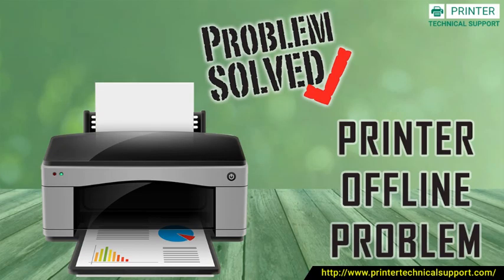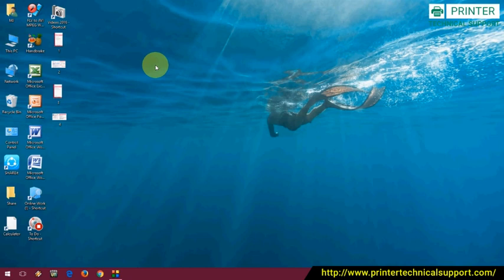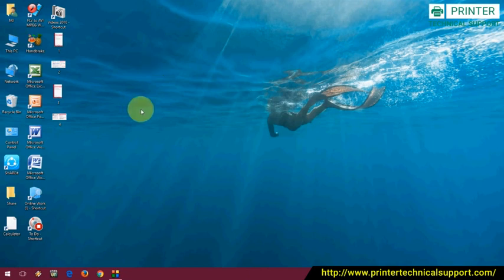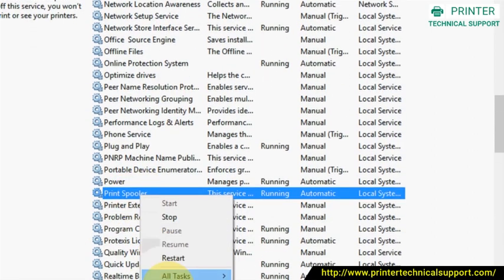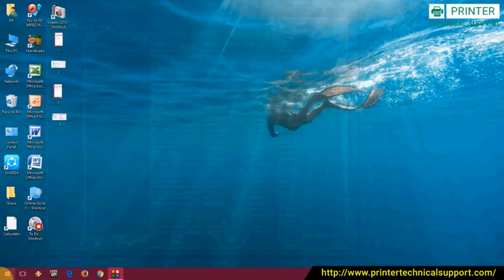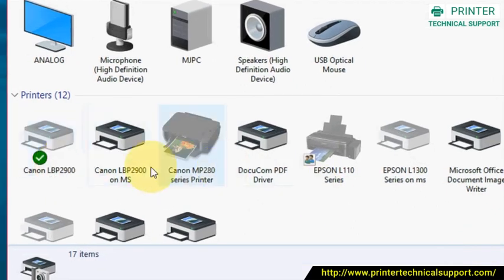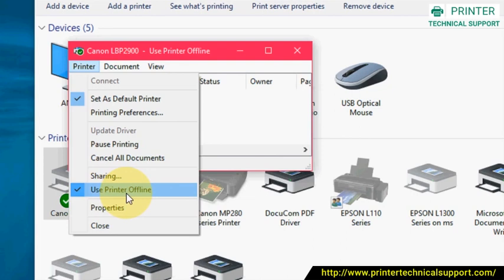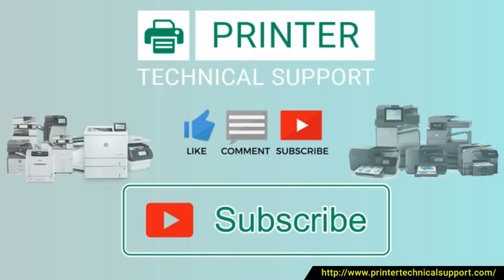How to Fix Printer Offline Problem - Printer from Offline to Online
Learn how to fix printer offline problem and other errors related to printers going offline quickly with HP Technical support expert.